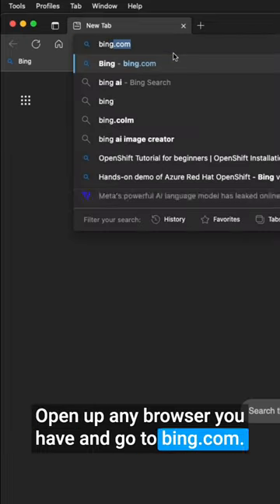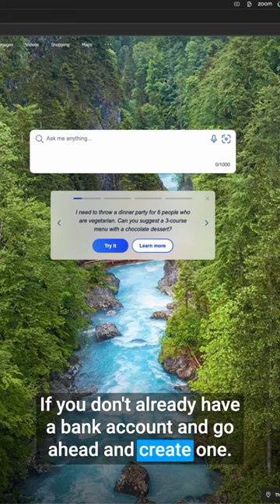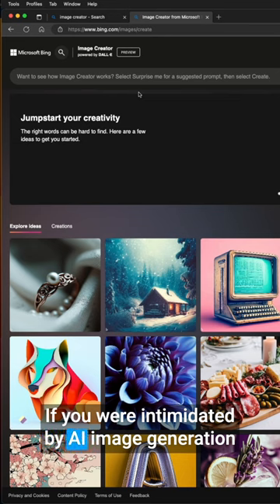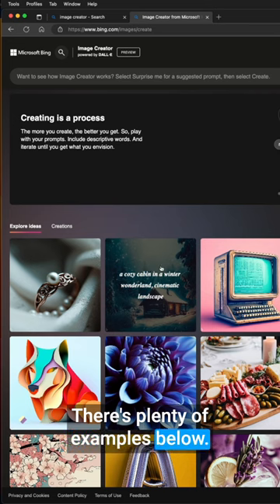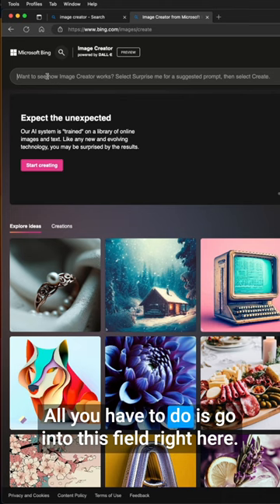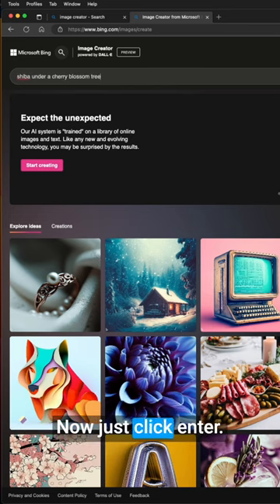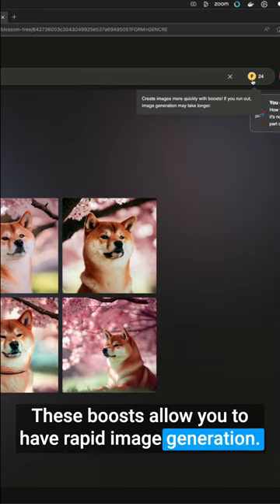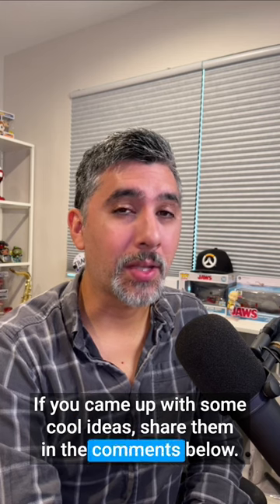Generate AI Images for Free Using Bing Image Creator!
Go here to get started generating AI Images; all you need is a Bing account

Here is a link to the cute Shiba under and Cherry Blossom tree